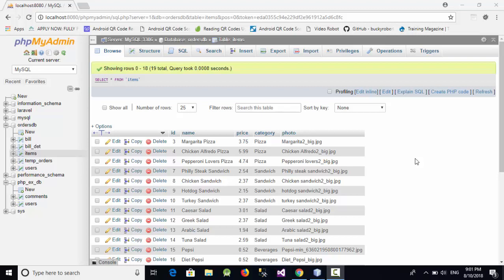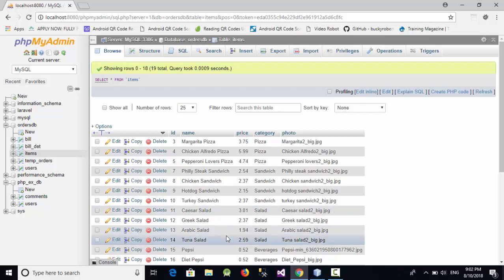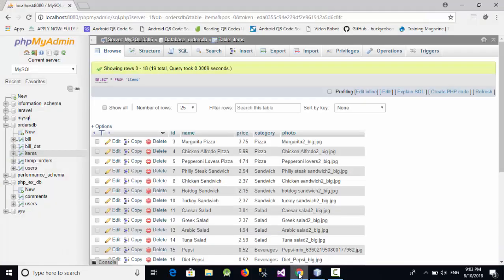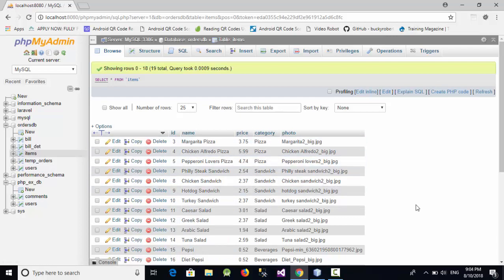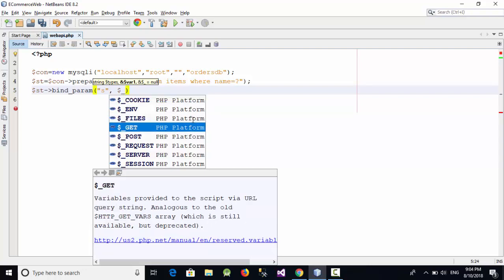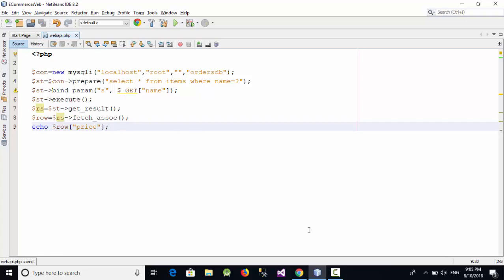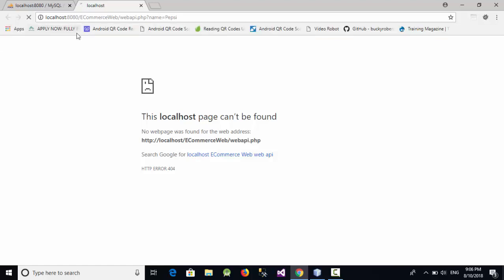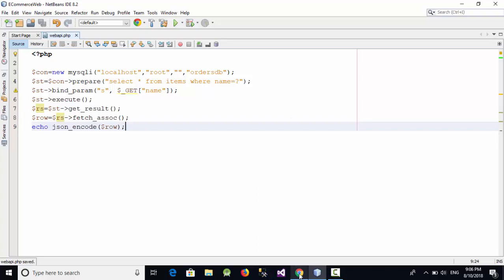Implement Search using PHP and Kotlin - Part 1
How call PHP web api using Kotlin